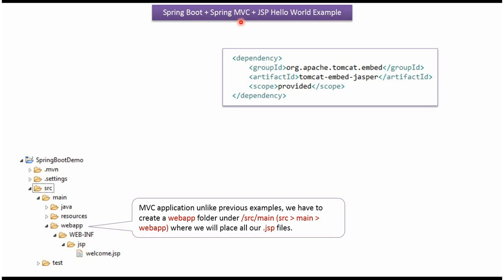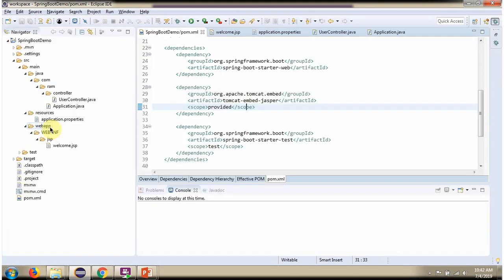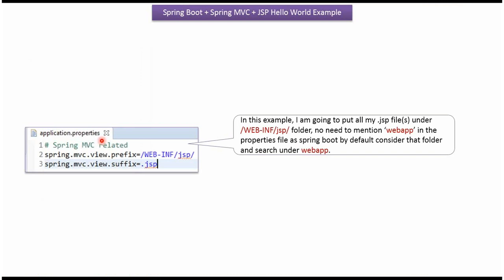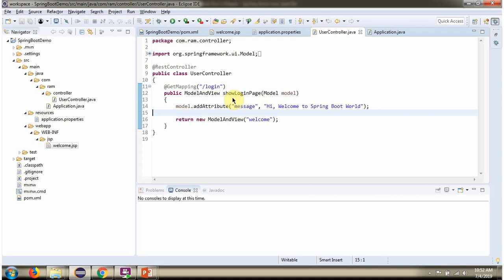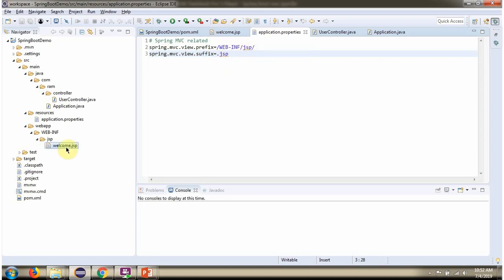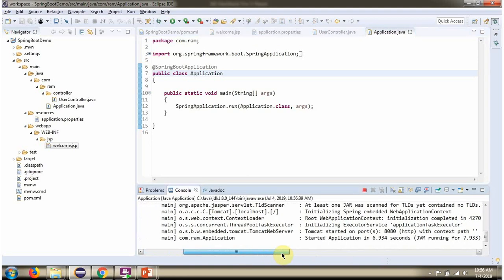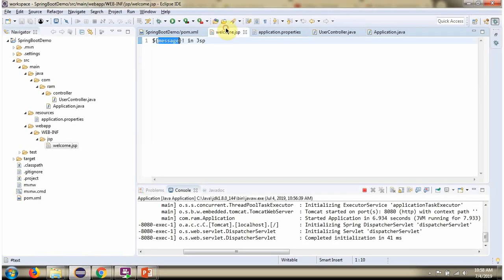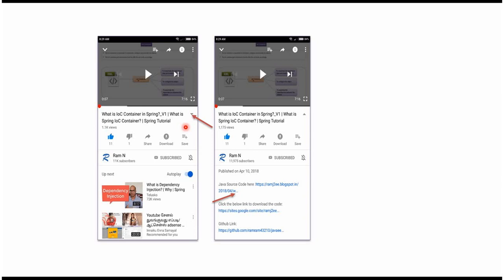Hello World Web Application using Spring Boot and Spring MVC with JSP | Spring Boot tutorial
Welcome to this comprehensive tutorial where we'll guide you through building a simple "Hello World" web application using Spring Boot and Spring MVC with JSP. In this video, we'll cover the key aspects of the tutorial, including who can benefit from it, what you'll learn, where and when to apply this knowledge, why it's important, which technologies are involved, and how to follow along with the steps.

This tutorial is designed for developers, beginners, and enthusiasts who are eager to learn about web application development using Spring Boot and Spring MVC with JSP. It's suitable for those new to these technologies and looking to gain practical experience.

Throughout this tutorial, you'll gain a foundational understanding of creating a web application using Spring Boot, Spring MVC, and JSP. We'll guide you through setting up dependencies, building controllers, designing dynamic JSP views, and deploying your "Hello World" application.

**Where and When to Apply This Knowledge:**
This tutorial's knowledge is applicable when you're looking to create simple web applications or prototypes using Spring Boot and Spring MVC with JSP. Whether you're a student, hobbyist, or aspiring developer, this tutorial provides a solid starting point for web development.

**Why Is This Tutorial Important?**
Learning to create a basic web application is crucial for anyone entering the world of software development. The combination of Spring Boot, Spring MVC, and JSP offers a streamlined approach for building web interfaces and serves as a stepping stone to more complex web development projects.

**Which Technologies We'll Use:**
We'll utilize Spring Boot for rapid application setup, Spring MVC for web layer handling, and JSP (JavaServer Pages) for dynamic view creation. These technologies are widely adopted for developing robust web applications.

**How to Build the Hello World Example:**
We'll guide you step by step, from configuring your development environment to coding the necessary components. You'll learn how to initiate a Spring Boot project, define controllers for request handling, create dynamic JSP views, and locally run the application.

By the end of this tutorial, you'll have a functional "Hello World" web application running with Spring Boot, Spring MVC, and JSP. You'll be equipped with the fundamental knowledge needed to take on more advanced web development challenges using these technologies.

Don't miss this opportunity to grasp the essentials of web application development with Spring Boot and Spring MVC. If you have questions or feedback, please leave them in the comments section below. Let's dive into building web applications together!

Hello World Web Application using Spring Boot and Spring MVC with JSP | Spring Boot + Spring MVC+ JSP Hello World Example | Spring Boot tutorial